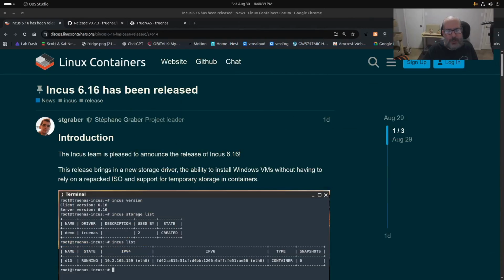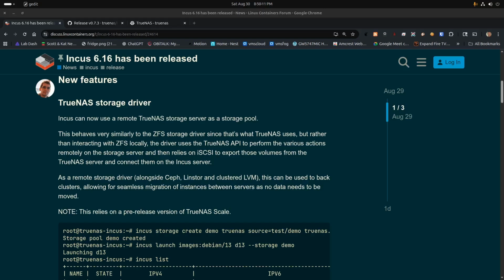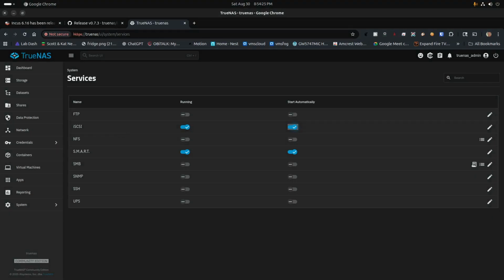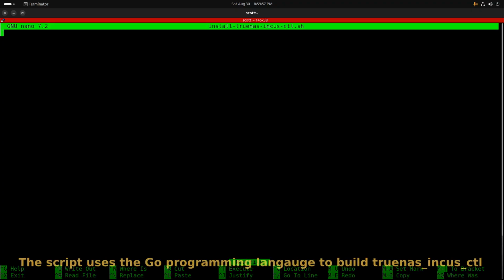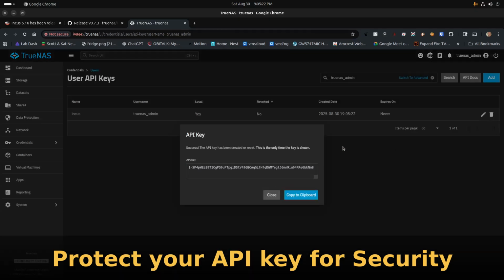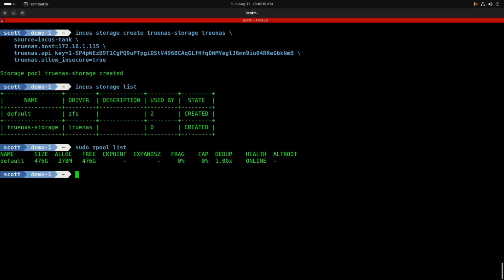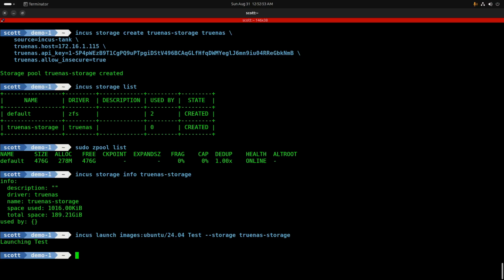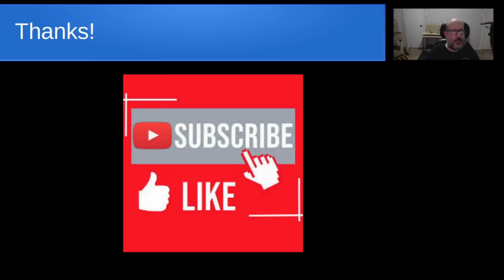TrueNAS Storage Driver for Incus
Incus 6.16 Introduces a new TrueNAS Storage Driver which allows block oriented Incus storage pools to be created and used from a TrueNAS dataset.  Since TrueNAS backend storage is zfs, this is particularly well suited for Incus.  The TrueNAS Storage driver for Incus accesses the TrueNAS storage via iSCSI.